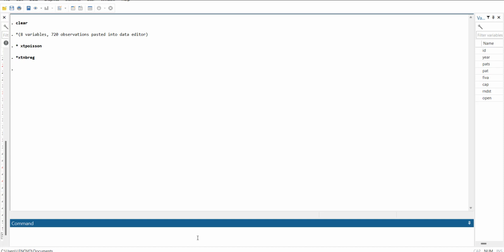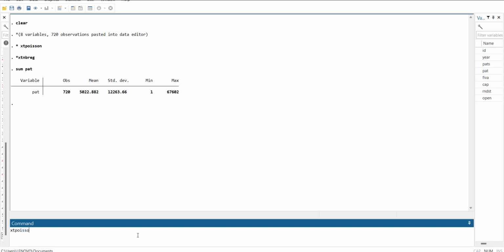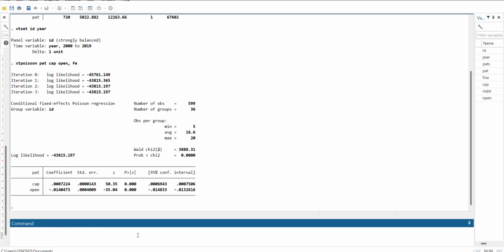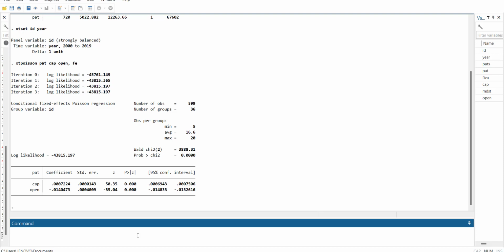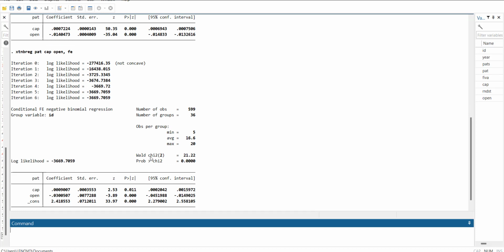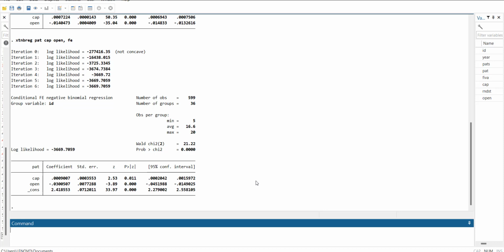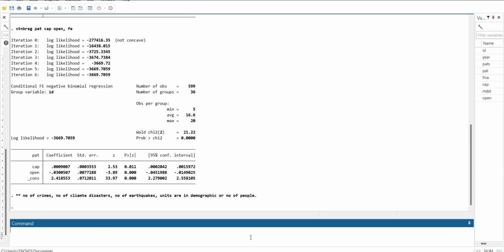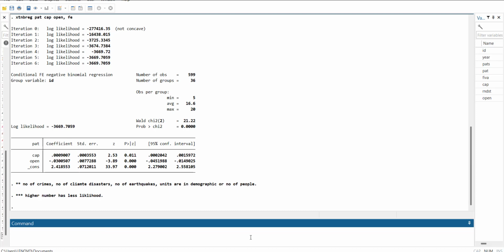Estimating Panel Poisson and Negative Binomial Regression In Stata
This video compares two competing regression models for discrete dependent variable in panel data. We will use poisson regression if he dependent variable has mean and standard deviation equal. There are examples provided at end discussing the cases where these models can be used.